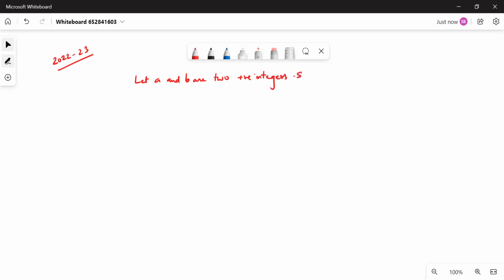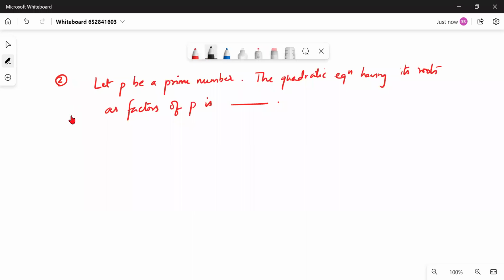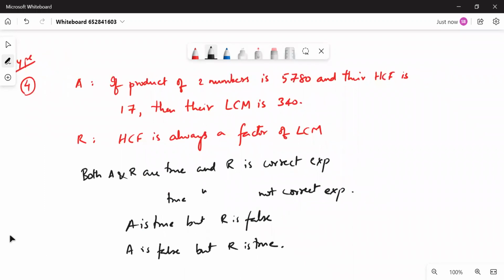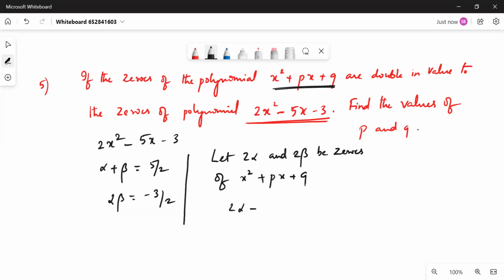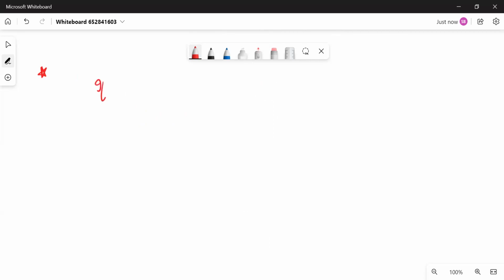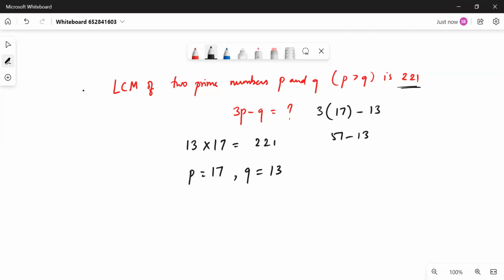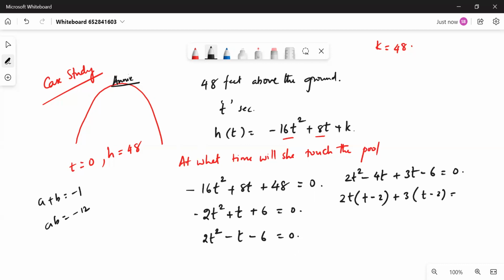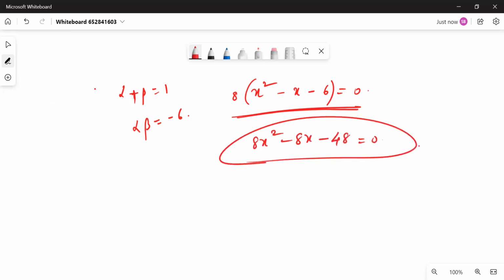SAMPLE PAPERS DISCUSSION - REAL NUMBERS & POLYNOMIALS